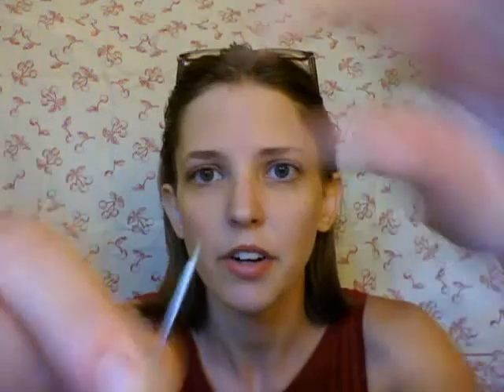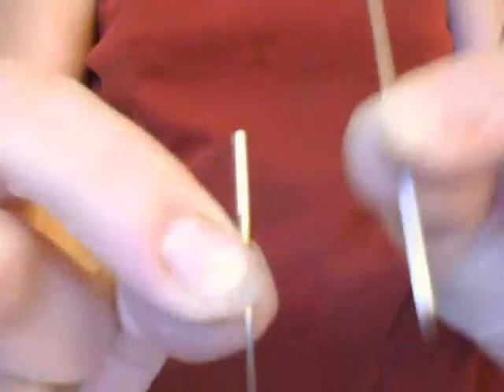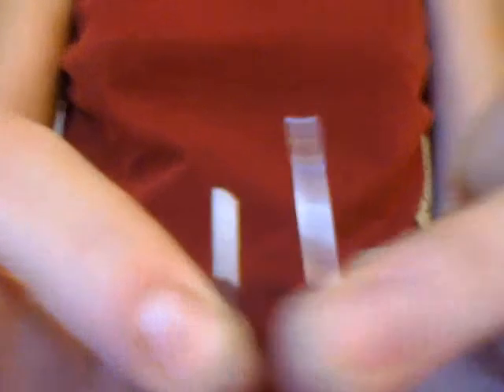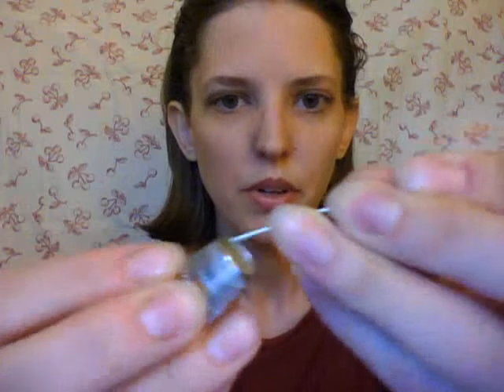Answers to your questions!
Needle comparisons, pinking shears and thimbles.